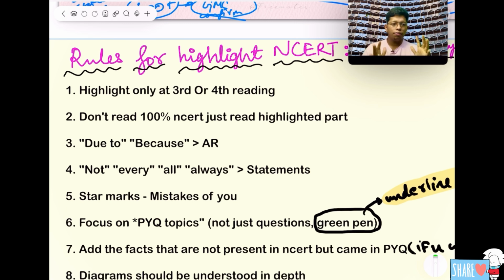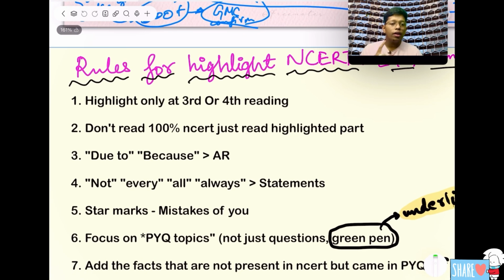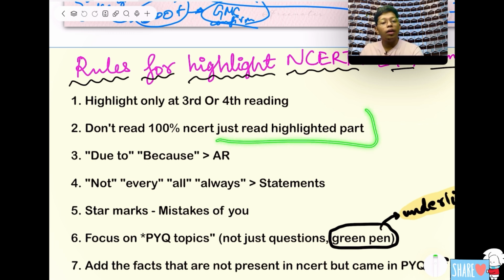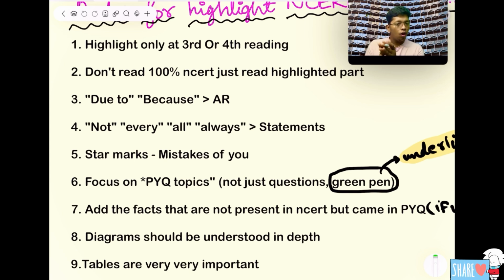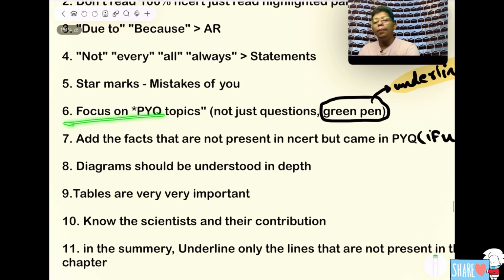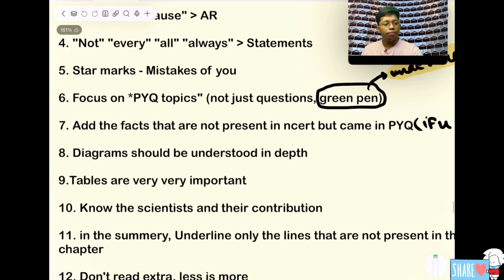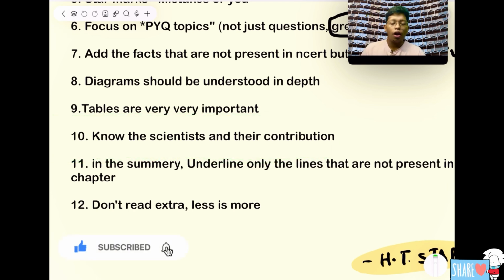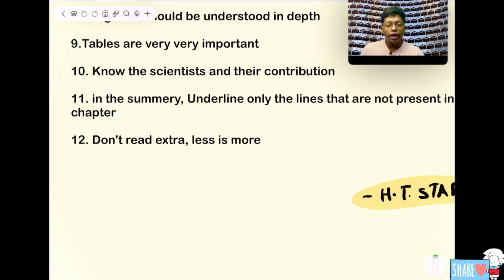😱9️⃣9️⃣% NEET ASPIRANTS🩺 DON’T KNOW🙅‍♂️HOW TO “HIGHLIGHT & READ NCERT”IN BIO🧬-TOPPERSECRET👑-360/360!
In this video we are going to see:
1] how to highlight imp lines [NEET BIO]
2] how to do PYQ’s marking [NEET BIO]

I'm very excited to reveal MY TIPS AND TRICKS🌟 in my YouTube channel there is more to say in upcoming video
COMING SOON🔥

Timestamp⏰:

0:00- intro

0:12-In this video

0:50-STARTING

1:18-DOUBTS [ WHILE HIGHLIGHTING NCERT]

2:32-RULES

4:47-HOW TO FIND ASSERTION & REASON QUESTION

5:51-HOW TO FIND STATEMENT BASED QUESTION

6:54-HOW TO MARK PYQs??

9:52-whether SUMMARY is important ??

10:54-WHETHER WE NEED EXTRA BOOK?? [BIO]

11:05-ADVICE

11:42-THE END

JOIN MY TELEGRAM GRP IF U WANT MY SLIDES OF THE VIDEO📹